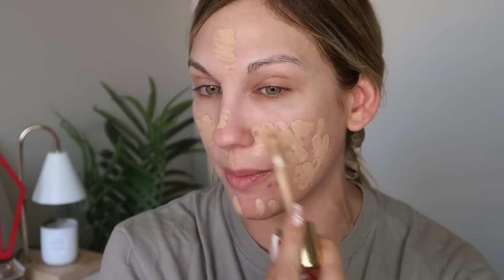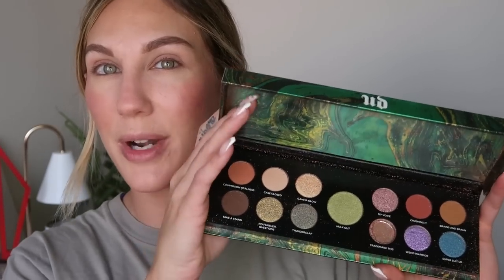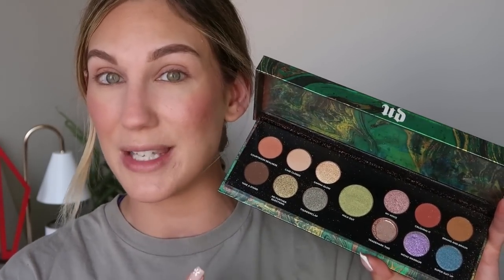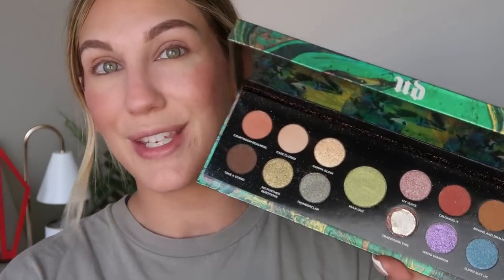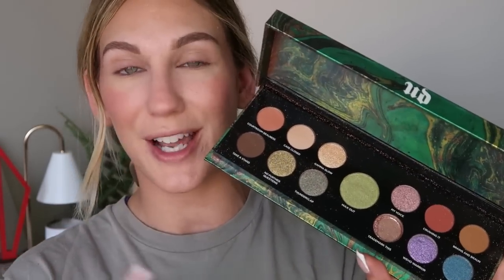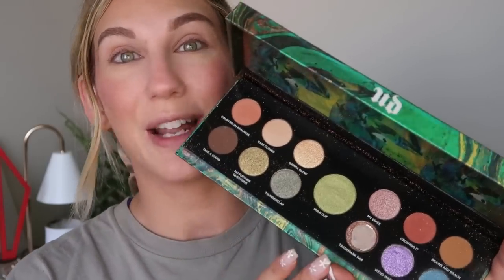TRYING NEW MAKEUP I *DID NOT* BUY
Happy Tuesday! Today I have a TryingNewMakeup of products I did not buy, but received in PR.

PRODUCTS USED
Touch in Sol No Poreblem Primer
Ciate London Coconut Setting Powder
Jouer Bronzer Blush Duo
BK Beauty 103
CODE: SAMANTHA10
Urban Decay She Hulk
Sigma E44
CODE: SAMANTHA

Samantha March
10620 Southern Highlands Pkwy
Ste 110-613